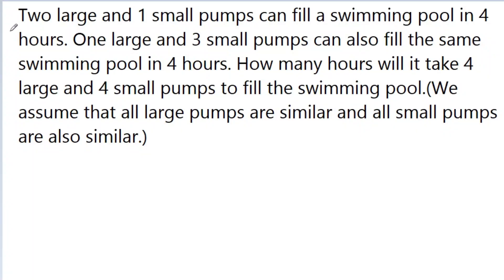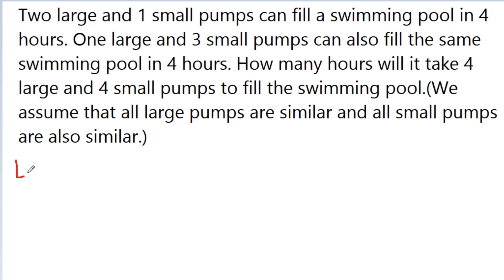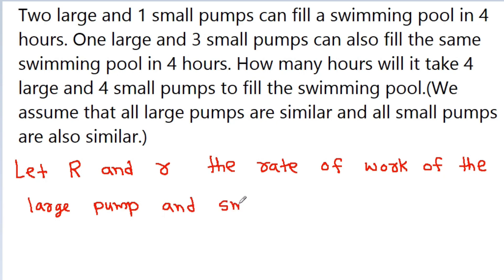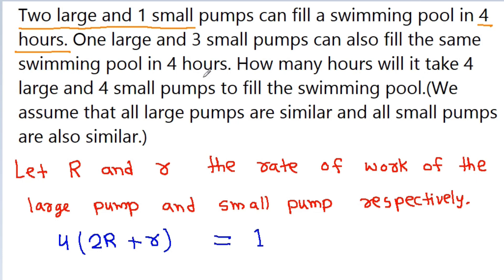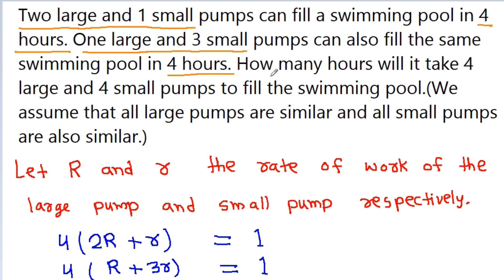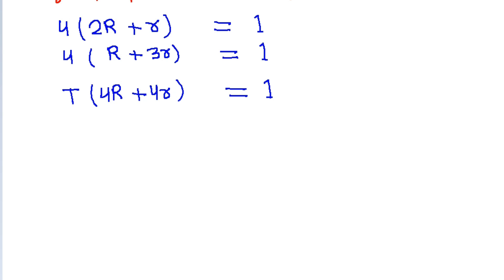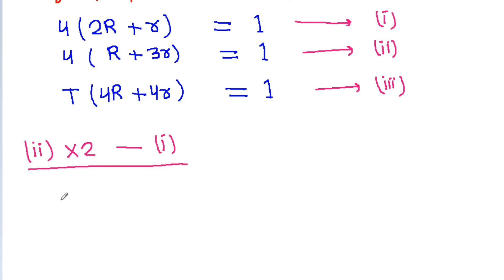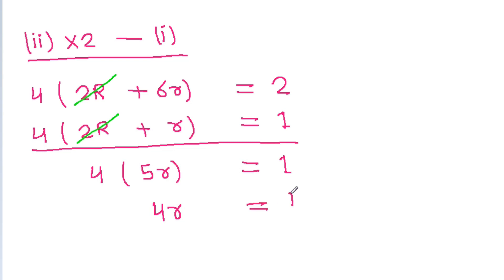A nice math problem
Two large and 1 small pumps can fill a swimming pool in 4 hours. One large and 3 small pumps can also fill the same swimming pool in 4 hours. How many hours will it take 4 large and 4 small pumps to fill the swimming pool.(We assume that all large pumps are similar and all small pumps are also similar.)